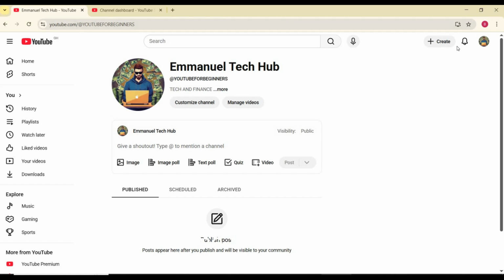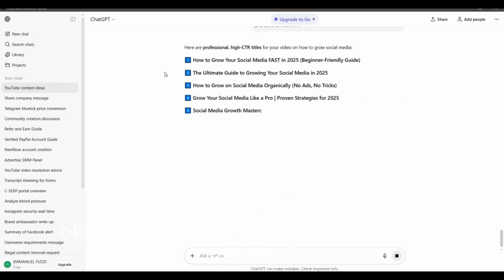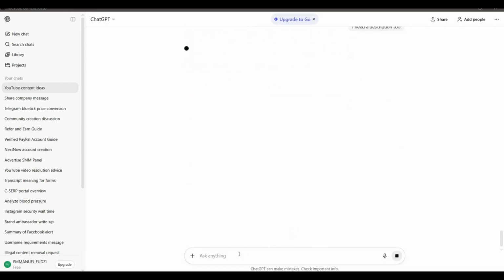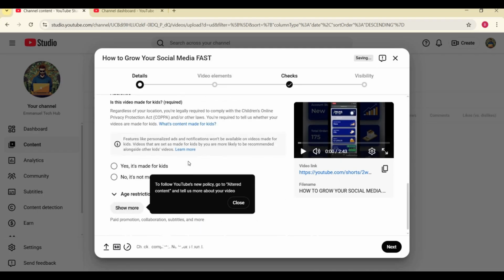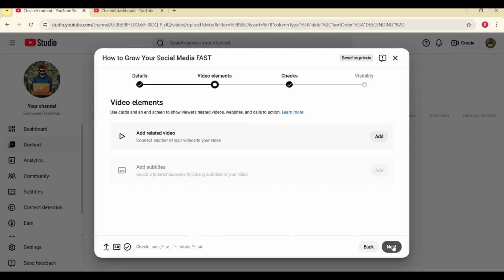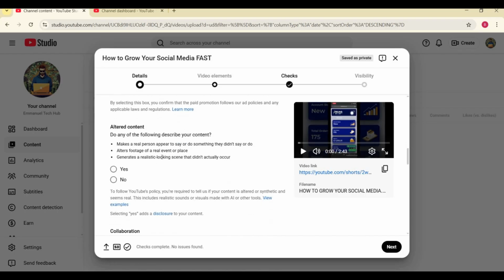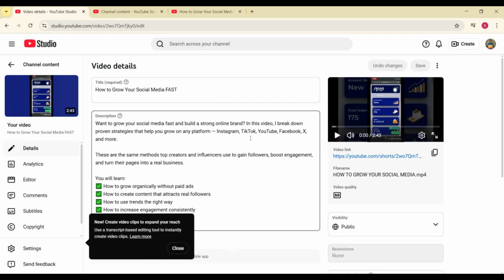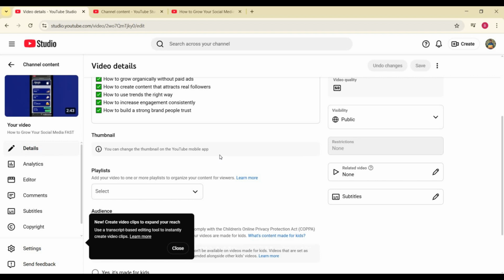Stop Uploading Wrong! How to Post a YouTube Video Properly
Most beginners upload YouTube videos the wrong way — and it kills their views. In this video, I show you exactly how to post a YouTube video properly so you can get more views, reach more people, and grow your channel faster.

You’ll learn:
✅ The correct way to upload a video on YouTube
✅ Best video quality settings (1080p/4K)
✅ How to write titles, descriptions & tags the right way
✅ How to design a clickable thumbnail
✅ The perfect upload process for maximum growth